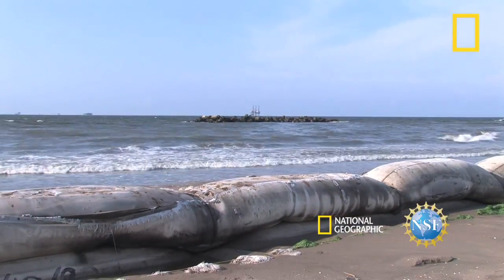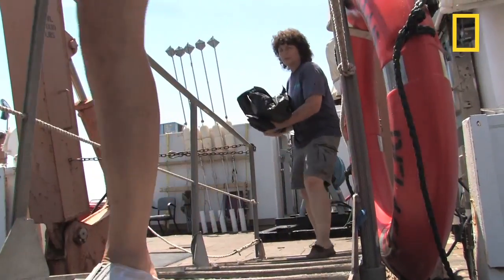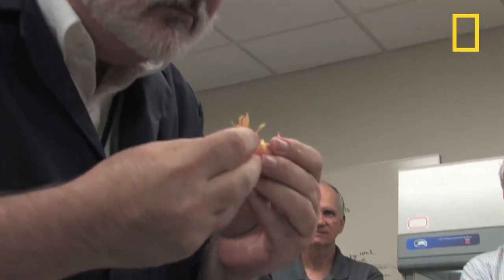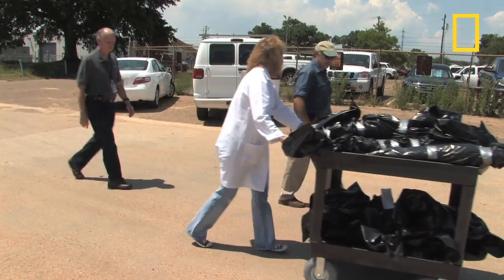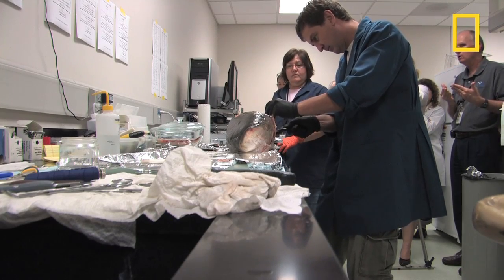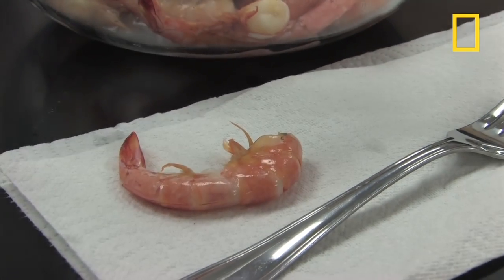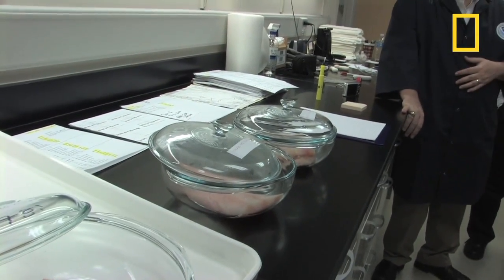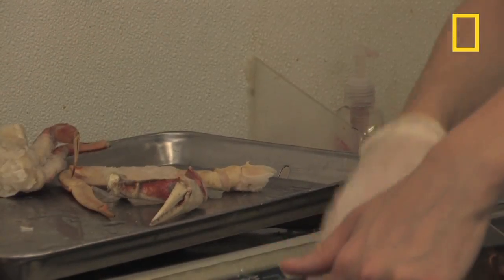Scientists Sniff-Test Gulf Seafood | National Geographic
October 13, 2010—In the wake of the BP oil spill, scientists from a U.S. government lab in Pascagoula, Mississippi, are using a low-tech tool to analyze seafood from the Gulf of Mexico—the human sense of smell. Likening the sniff-testers to wine tasters, researchers say the nose can catch warning signs that chemical tests may miss